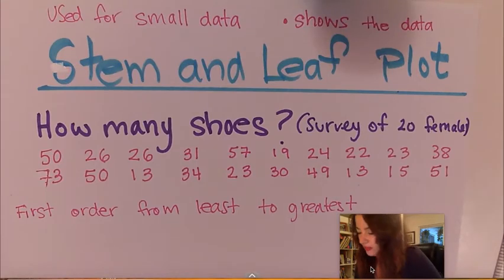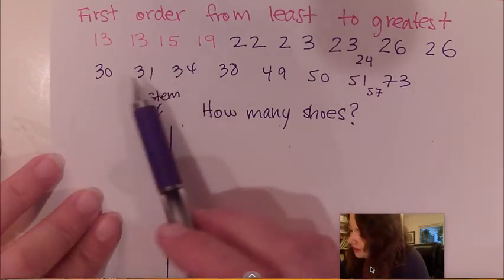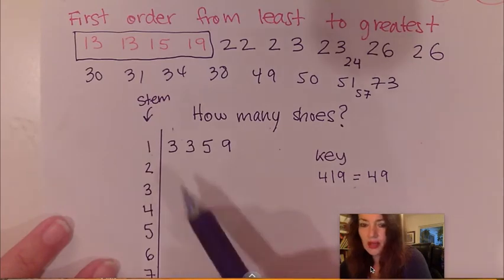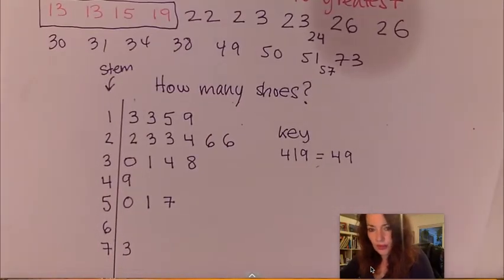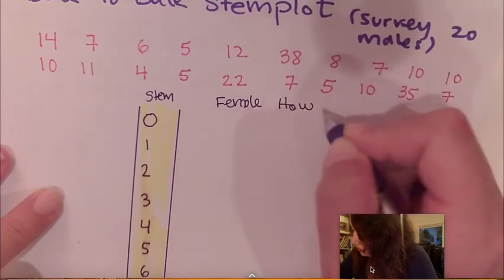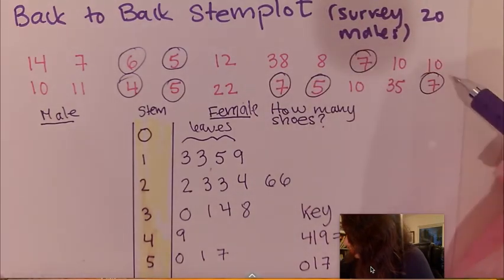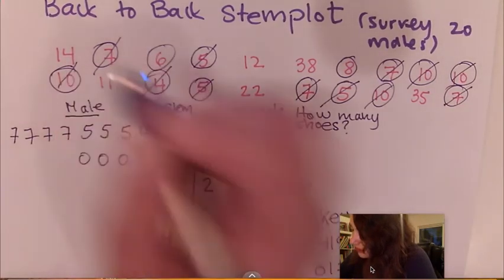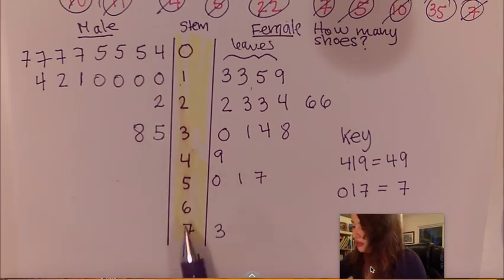HowToCreateStemandLeafandBacktoBack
How to construct a stem and leaf plot and a back to back stem-plot